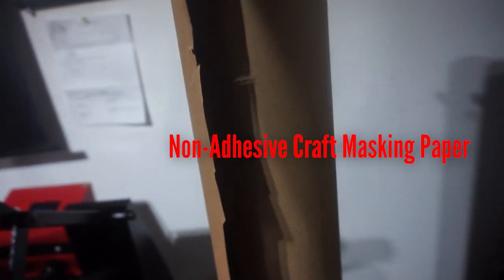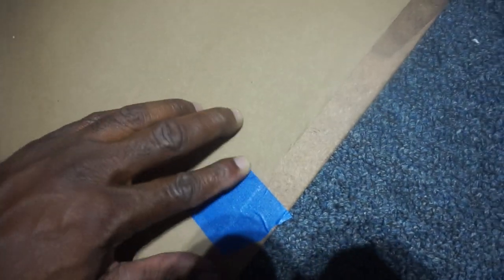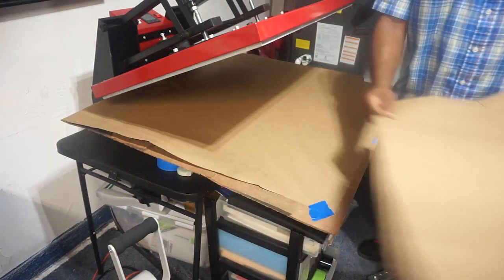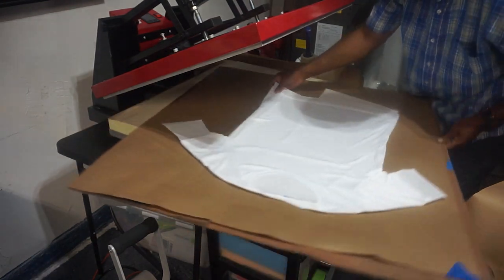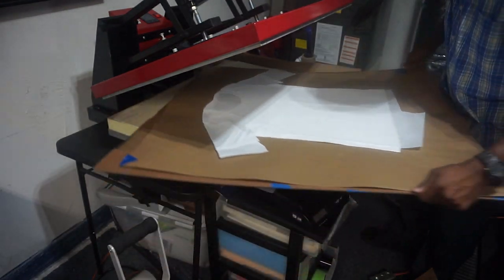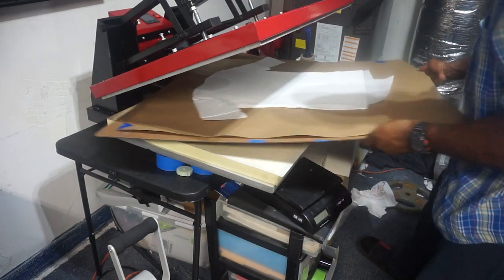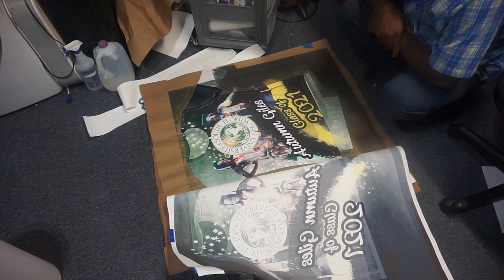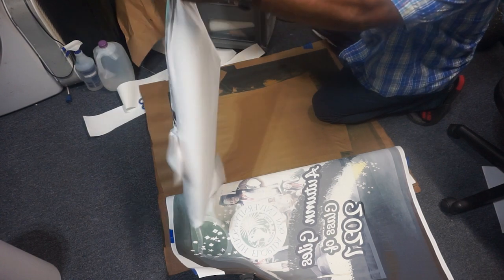How to print an all over sublimation t shirt?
This video shows you step by step how to make an all-over 3D t-shirt. There will be more videos that will give you more details of the process to make it very easy to do for your customers.

Inks: Epson 7720 compatible cartridges

Odif Basting Spray, 6.22 oz, Clear (Two Pack)

2 Pack Male Mannequin Torso with Stand Dress Form Tshirt

24'' x 75 ft. Professional Grade Matte Bright White Polyester Inkjet 15 mil / 8 oz / 280 GSM Canvas for Wide Format